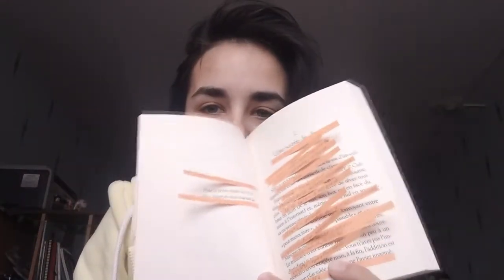reading books in foreign languages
That's my thoughts on the topic and some tips from personal experience :) Video about reading textbooks/nonfiction is coming soon!

✨📖✨   About me   ✨📖✨

Hello, my name is Hannah and I'm fan of language learning and books! However, my university education was connected with IT and web development :)
I'm native speaker of Belarusian and Russian, and my target languages are English and French.